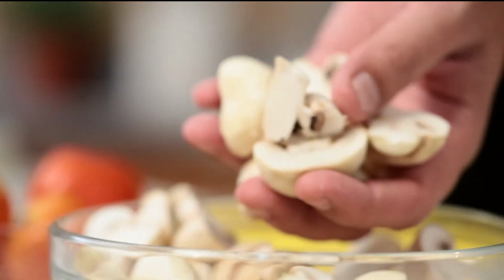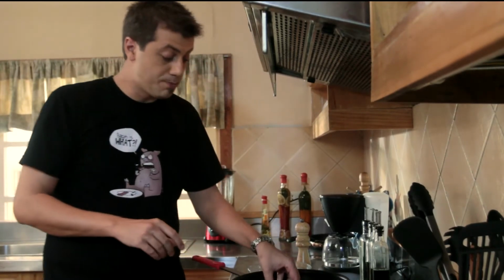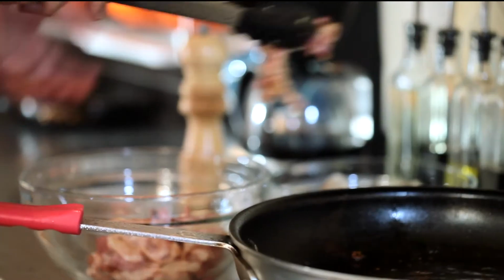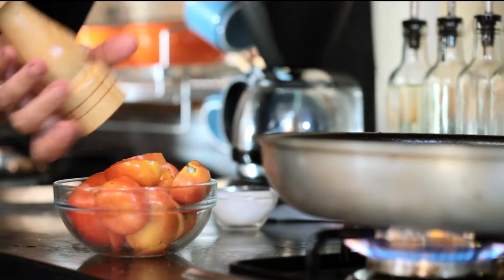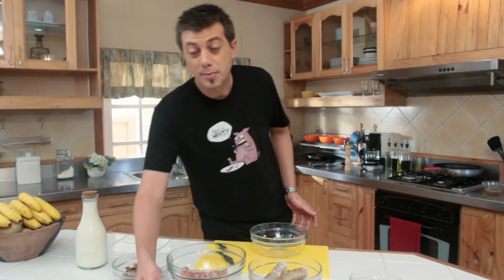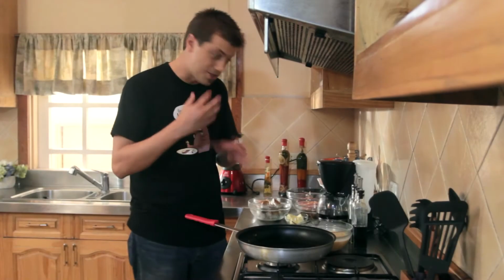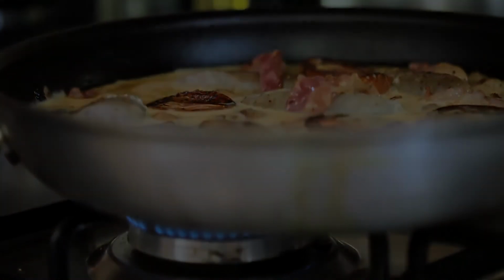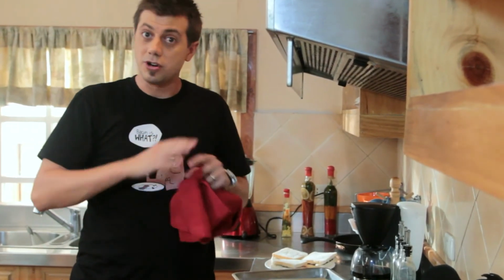Market to Master Season 2 Webisode 7 - All Day Breakfast Frittata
Next week on Market to Master Chef Hylton serves up a big breakfast for the team before heading out to do some sightseeing.

Watch it on August 13, 2012 @ 8pm only on Lifestyle Network